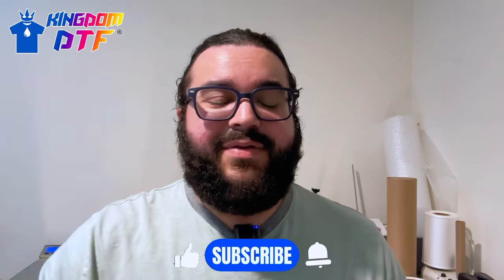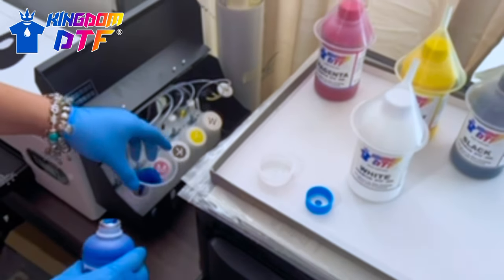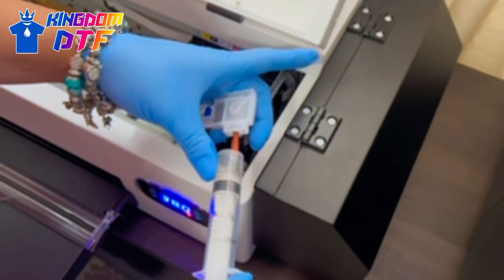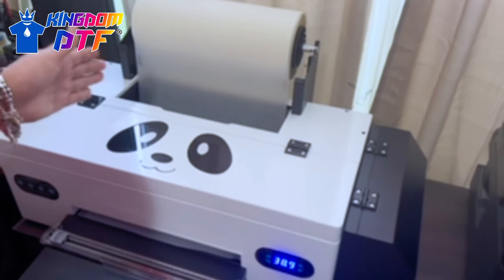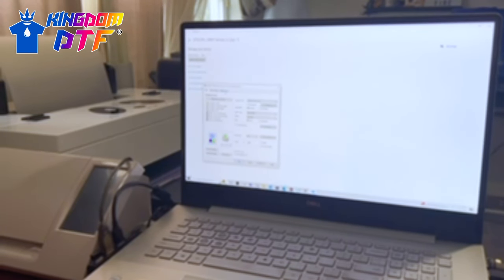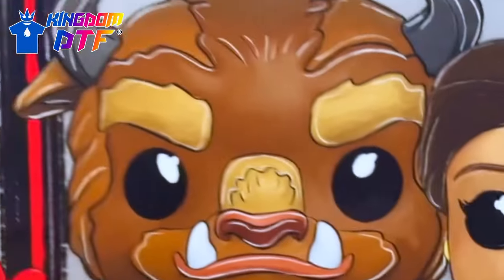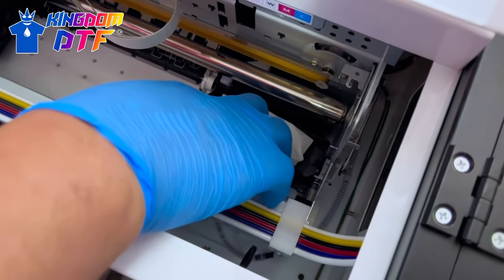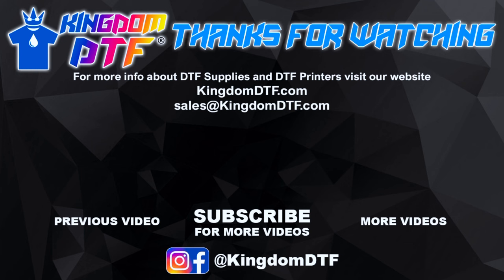How to Print DTF Step by Step Panda 1800 DTF Printer (Our Inks compatible with Procolored) - PART 2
In this video, we show you how to put inks, print and do maintenance for the Panda 1800 DTF Printer. Don't forget to check out our DTF Supplies and DTF Printers, you can do cotton, polyester, blends, spandex, flex, etc. Our most popular and affordable DTF Printers are perfect for a hobby of all sizes, from homes to small businesses to start scaling up. DTF is of exceptional quality and choice that prints on dark and light t-shirts.

DTF SUPPLIES, DTF PRINTERS & UV DTF PRINTING

GLITTER SUPPLIES AND BRANDS

GLITTER FOR RESIN, NAILS, TUMBLERS, ARTS, and ALL CRAFT